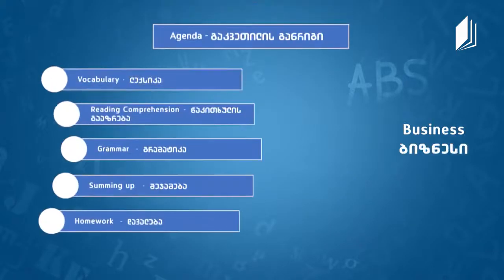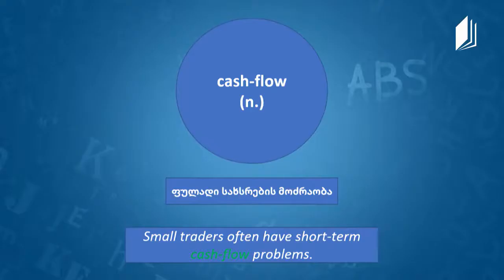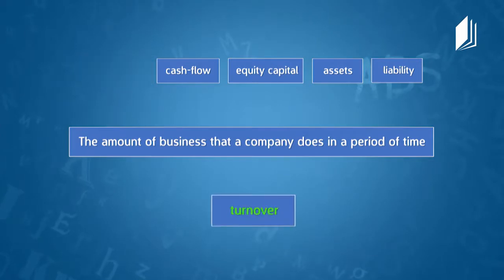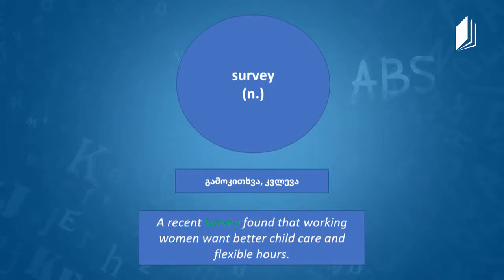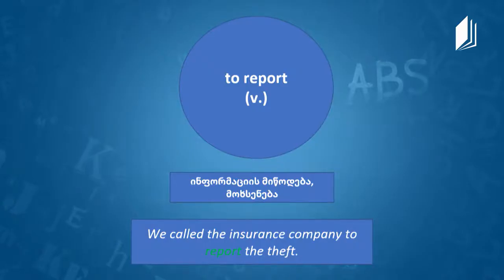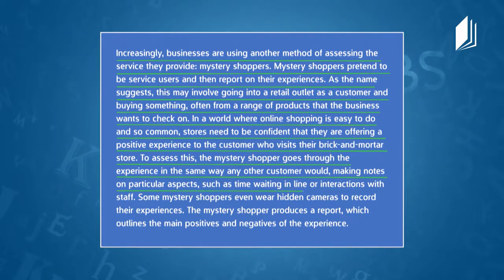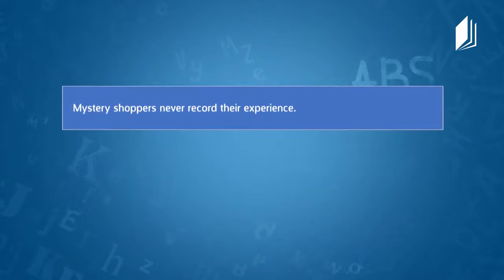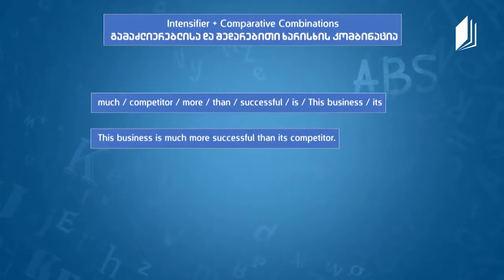პროფესიული ინგლისური Business; Intensifier + comparative combinations Mystery shopping